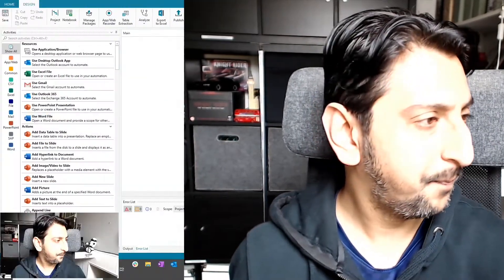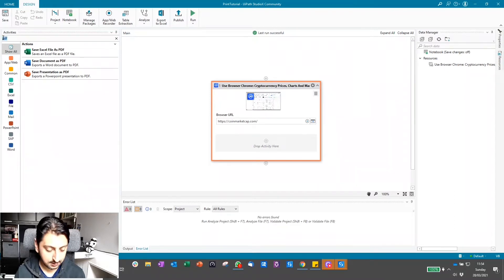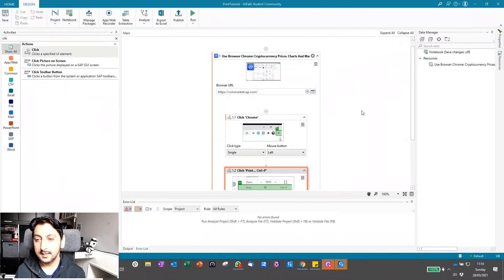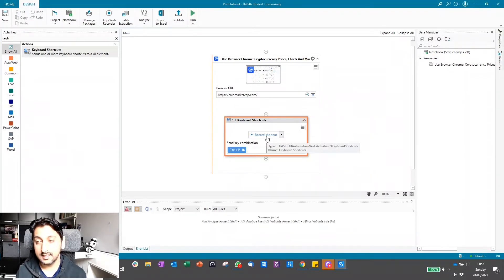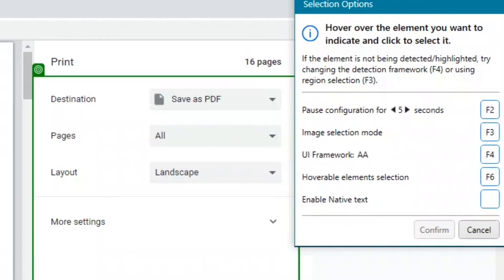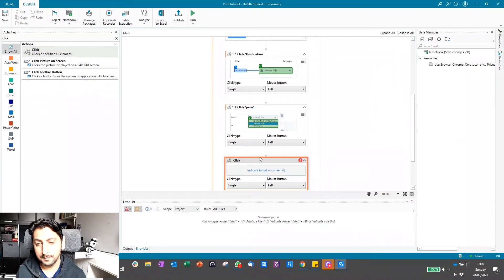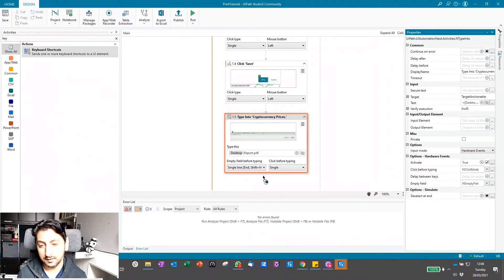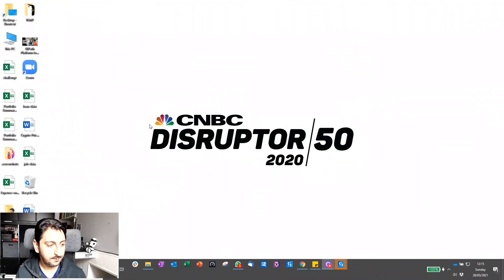UiPath StudioX Tutorial - Chrome PDF Export - Cryptocurrency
We look at how to do a PDF export from UiPath StudioX.

As part of this we look at a different UiAutomation Framework called AA (Active Accessibility) to interact with the Print Pop-Up.

Finally we save the report as a PDF to a specified location.

In this example we use CoinMarketCap.com, which has latest prices for coins such as Bitcoin (BTC), Etherium (ETH) , Binance Coin (BNB) , Cardano (ADA), Polkadot (DOT) and many many more.

00:00 - Intro
00:14 - Step 1 - Print Dialogue
03:21 - Step 2 - Keyboard Shortcut
04:06 - Step 3 - Interaction with Chrome Print Pop-Up
06:30 - Step 4 - Interaction with the Save pop-up
08:12 - Time to test!
09:03 - Outro